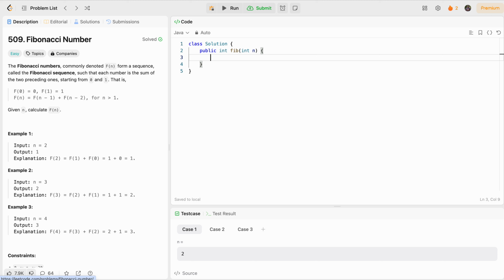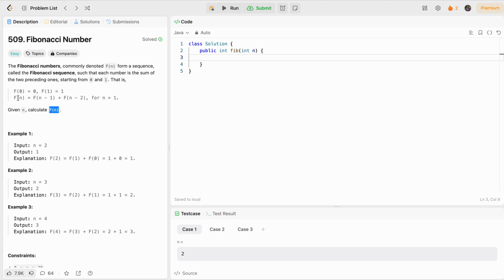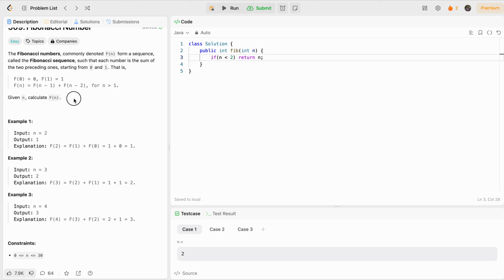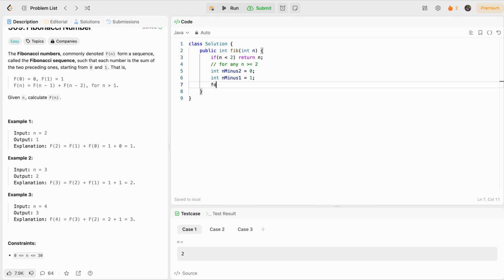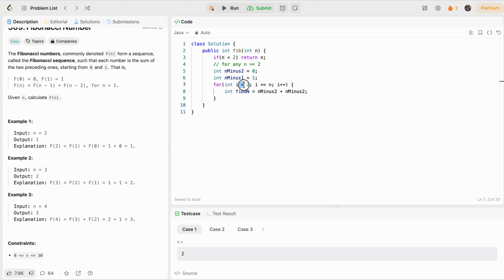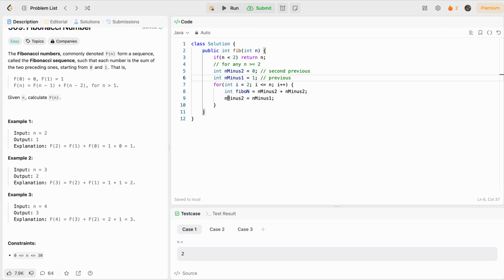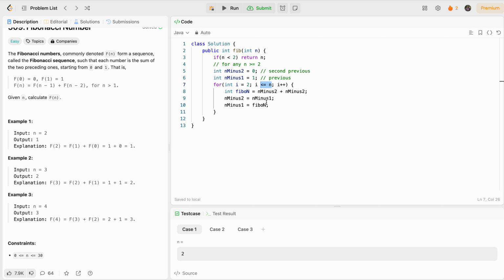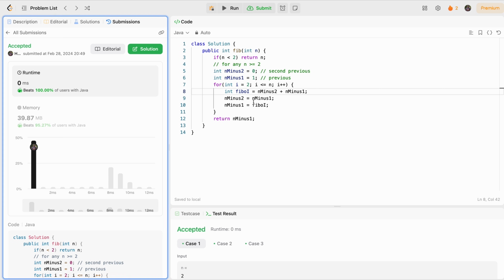Leetcode 509 Fibonacci Number (Java) - Beats 100%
Leetcode 509 Fibonacci Number (Java)

Time: O(n)
Space: O(1)

0:00 Introduction
0:20 Problem Introduction
0:42 Dynamic Programming Approach
1:09 Coding
4:29 Run / Debug Solution

SEO:
- leetcode questions
- leetcode problems
- leetcode java
- leetcode dynamic programming
- how to solve leetcode
- leetcode solutions
- leetcode explained simply
- leetcode c++
- leetcode python
- leetcode amazon
- leetcode google
- leetcode interview questions
- leetcode javascript
- leetcode contest
- leetcode daily challenge
- leetcode grinding
- leetcode 75
- leetcode binary search
- backtracking
- leetcode backtracking
- leetcode trie